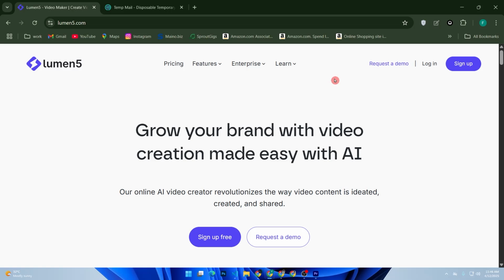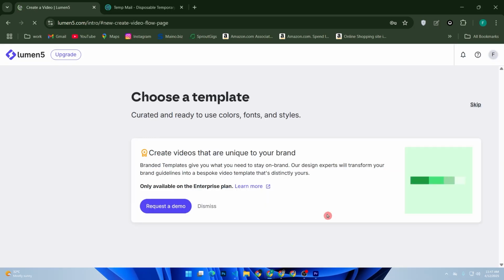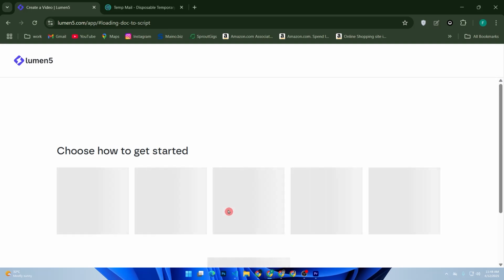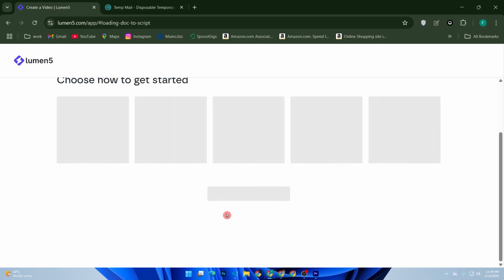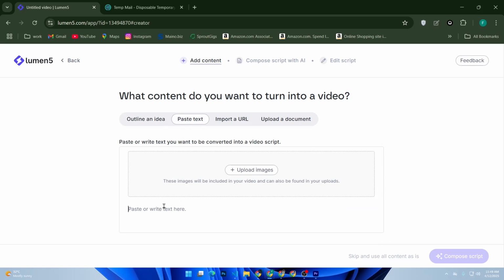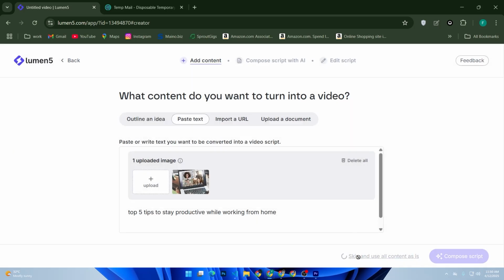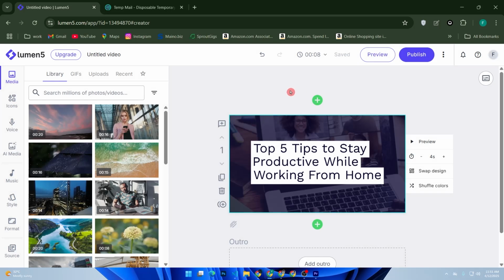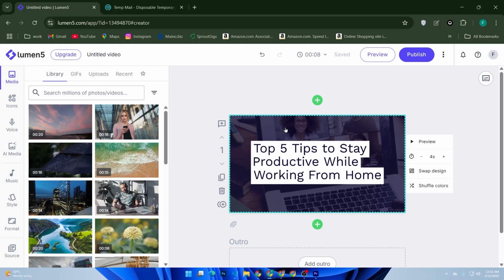Lumen5 Tutorial For Beginners | How To Create Video from Text Using Ai - 2025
In this video, we'll walk you through a step-by-step Lumen5 tutorial for beginners on how to create engaging videos from text using AI. Whether you're a content creator, marketer, or business owner, Lumen5 makes it easy to turn your written content into stunning videos. Learn how to add text, images, and music to your videos and explore how AI simplifies the video creation process.